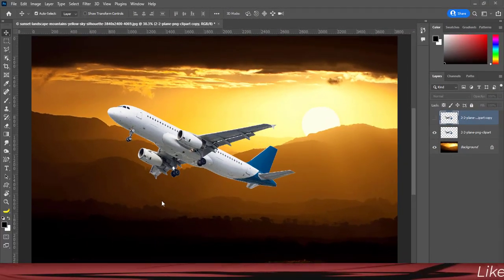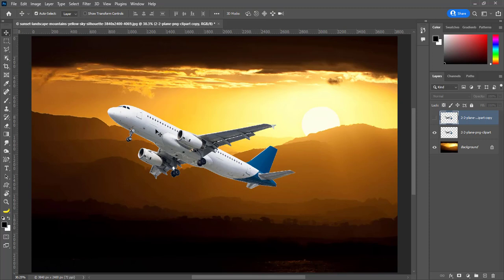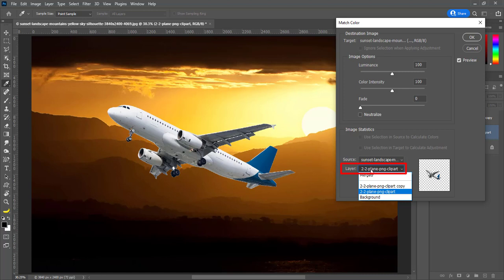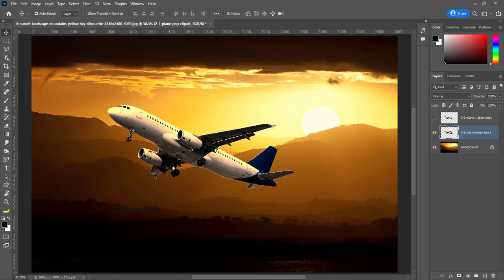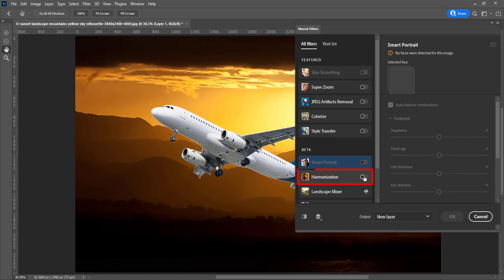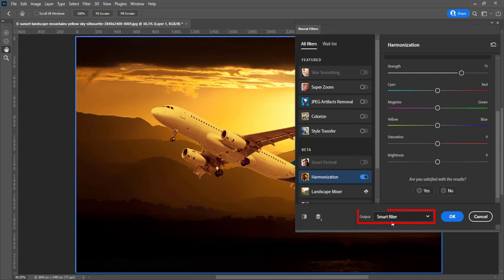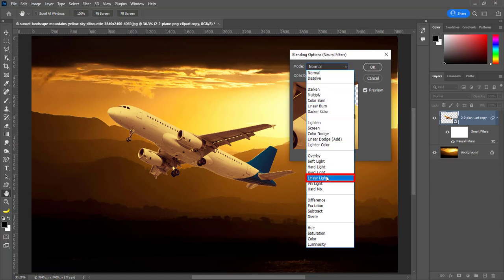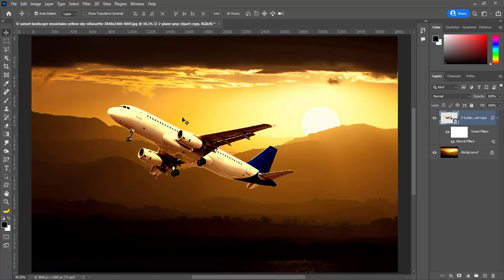Match Colors in Photoshop 2022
In this tutorial, learn how to match colors between images and colors grading from an image as reference in Photoshop with very easy steps.  Break down every option and secret of tool has to offer so that you can choose the one that works best for you.
💡 TOPICS IN THIS VIDEO 💡
🔎 HASHTAGS 🔎
Photoshop's Match Color tool helps you adjust colors in one image to make them look more like those in a second image. You might find this trick handy, for example, if you're putting together a collage of two or more images and you want the colors in the images to match in warmth and luminance.